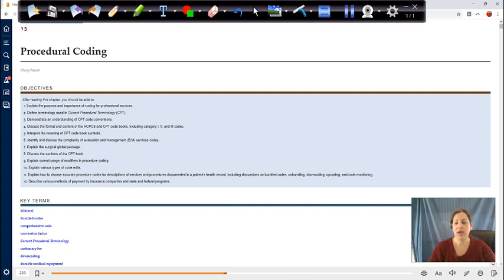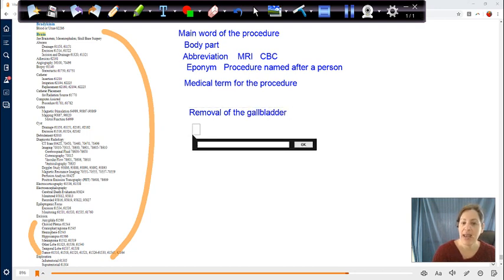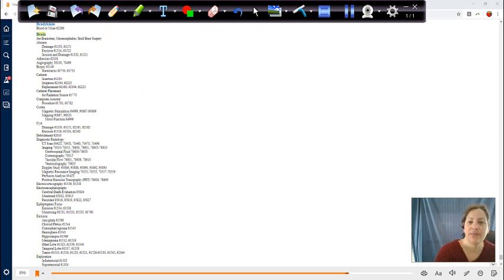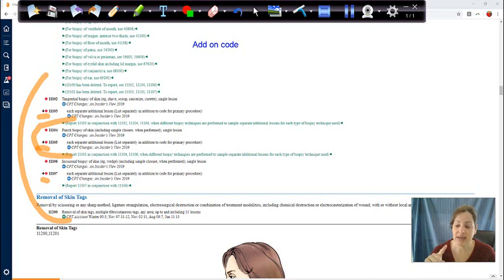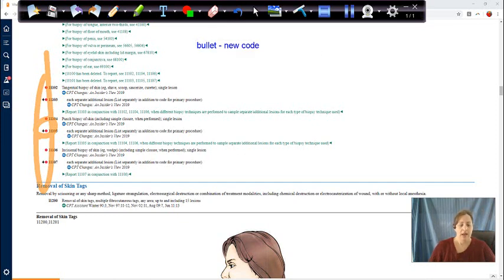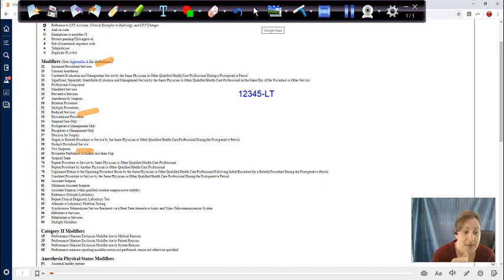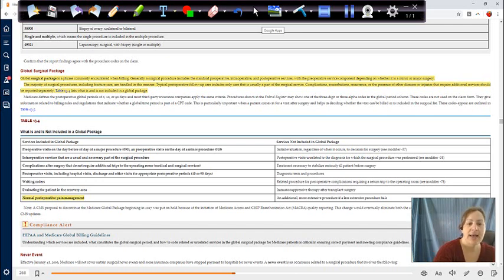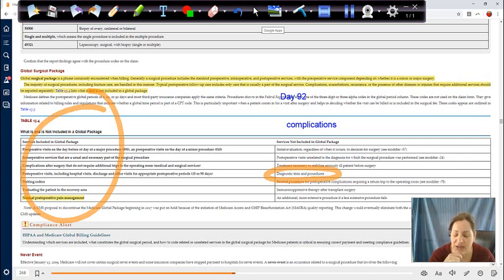Intro to Procedure Coding